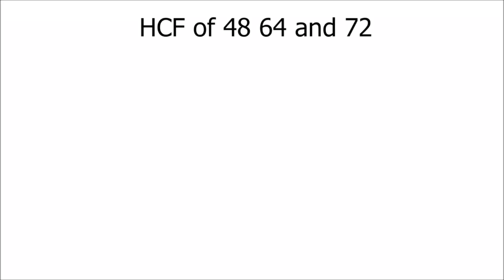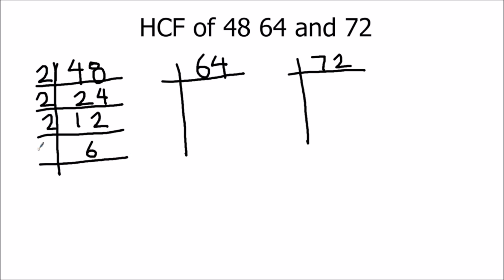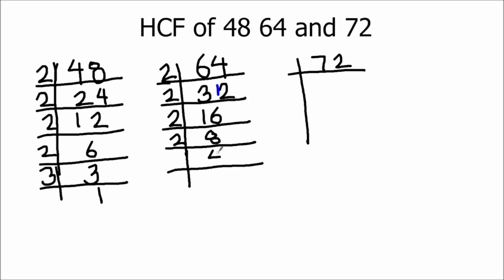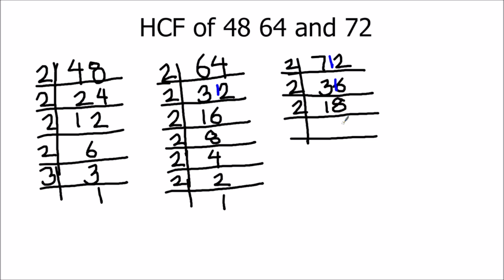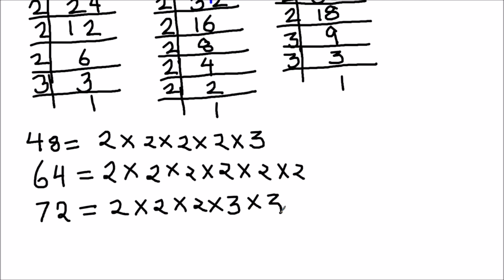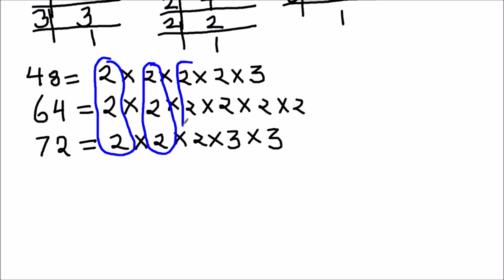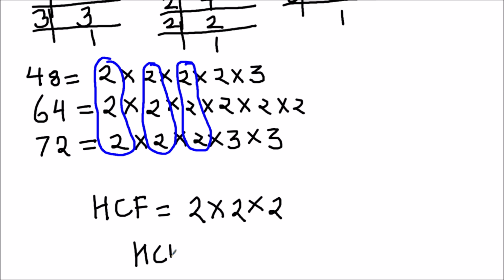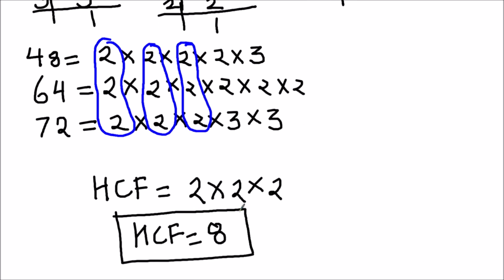How to Find HCF of 48 64 & 72 by Prime Factorization / Find HCF of three Numbers /GCF of 3 Numbers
This is a step by step video tutorial on How to Find HCF of 48 64 and 72 by Prime factorization / How to Find HCF of Three Numbers / Finding GCF of Three Numbers